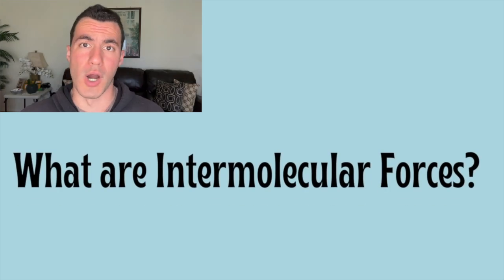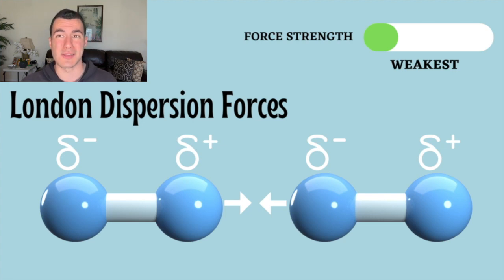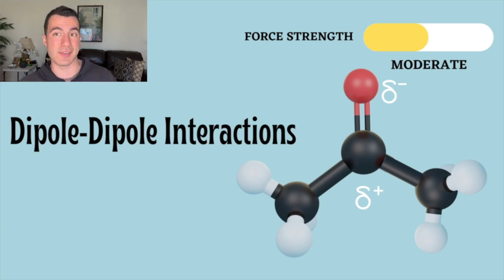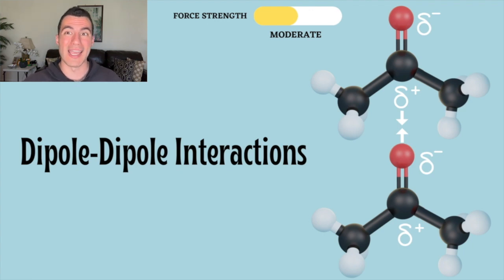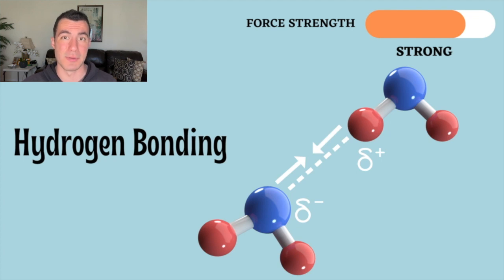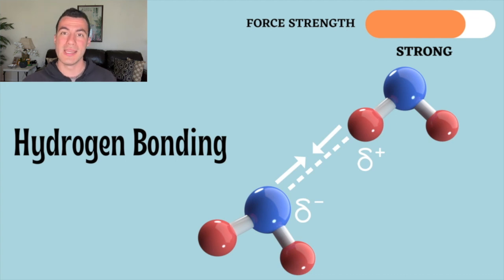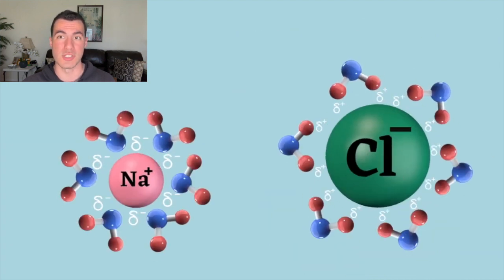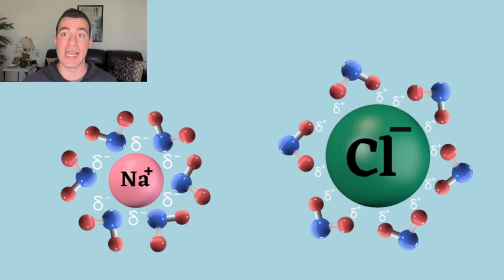Intermolecular Interactions| Chemistry Series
In this video, I go over the 4 major chemical intermolecular interactions.